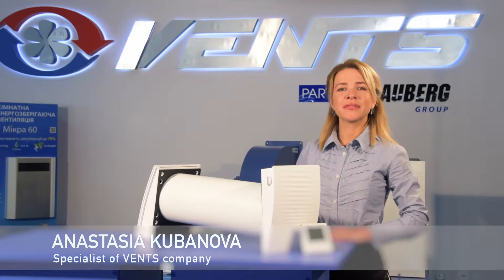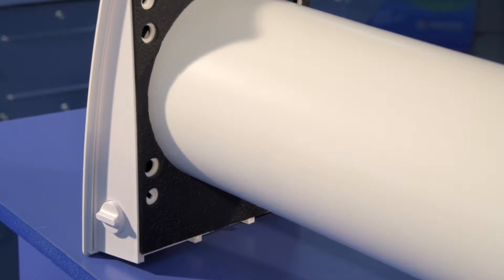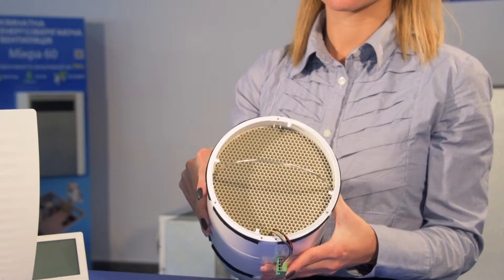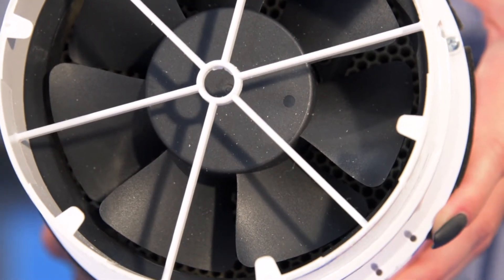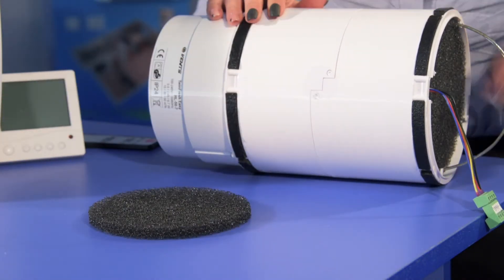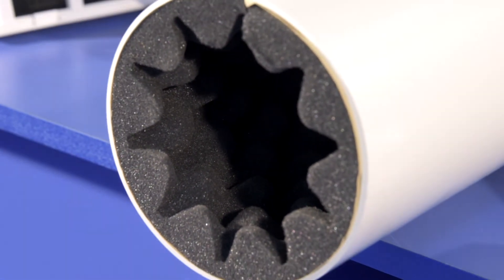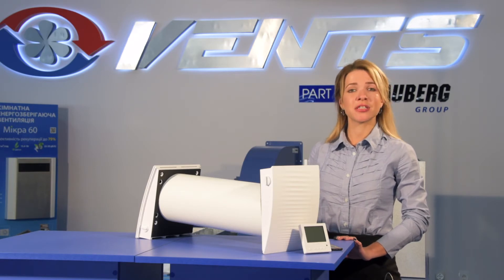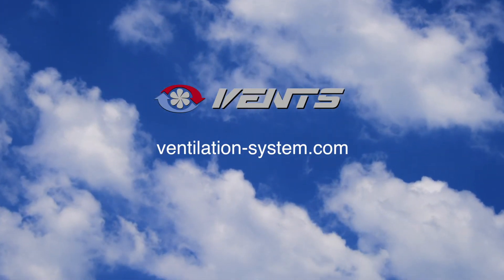Single-room heat regeneration unit VENTS TwinFresh Easy RL7-50-17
Ventilation Systems presents a new series of residential single-room ventilation units TwinFresh Easy RL7-50-17. The new TwinFresh comprises the most essential features for efficient ventilation. The unit provides air filtration and heat regeneration.

TwinFresh Easy is a very cost-saving ventilation solution due to the applied ceramic energy accumulator with regeneration efficiency up to 97 %.

Heat regeneration enables reducing costs for heating in winter and air conditioning in summer. Besides, the fan is equipped with a motor with low power consumption not above 5 W.

The energy accumulator is treated with a special antibacterial composition that prevents bacteria growth for 10 years. Two integrated filters ensure supply and extract air filtration. The filters are cleaned just with water flushing.

The special sound absorbing layer prevents ingress of outdoor sound into the room in your house.

The unit is easy to control. Using the wall-mounted control panel and the remote control you can select one of three speeds or activate “Ventilation” and “Regeneration” modes. TwinFresh Easy offers a comfortable solution for efficient ventilation in your house. Its mounting is easy and requires no layout of air ducts.

So, install the energy saving ventilation from Vents and enjoy fresh air 24 hours a day, 7 days a week.